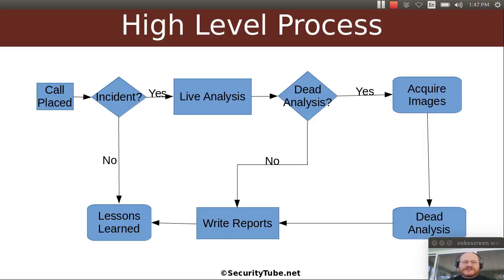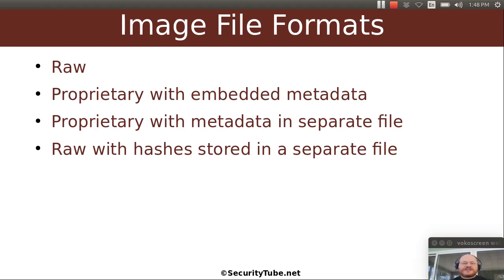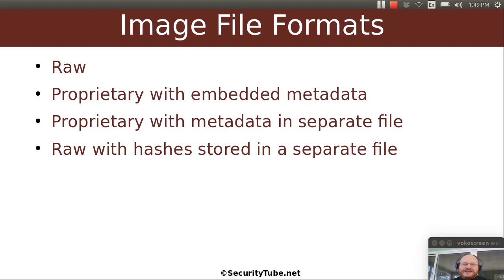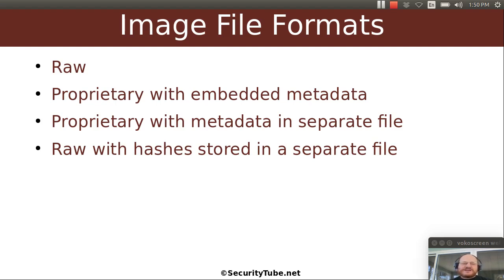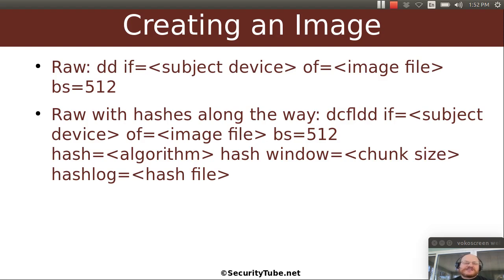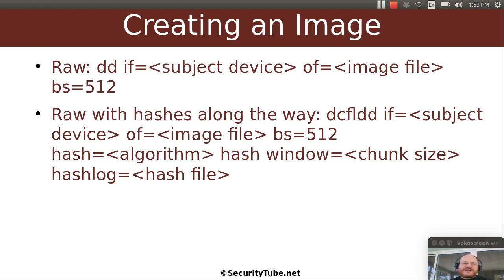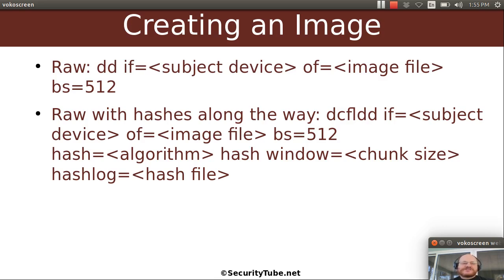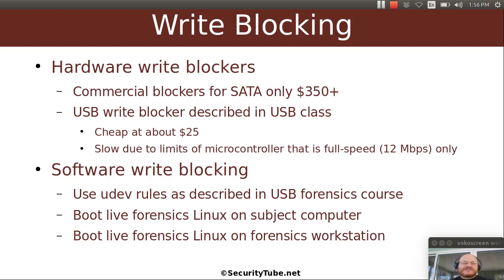19 – Disk Imaging Basics | Forensic Imaging (Part 1)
Learn how to create forensic disk images in Linux — covering write-blockers, image formats, and legal best practices.